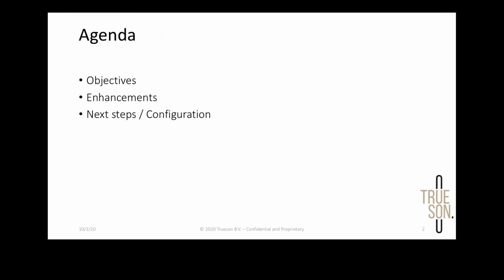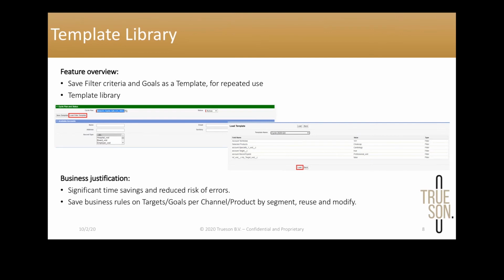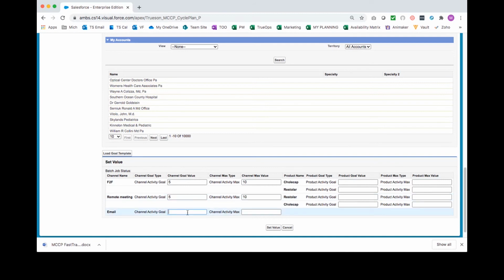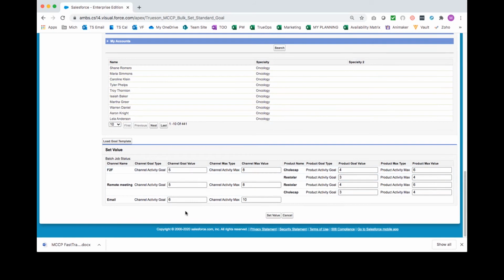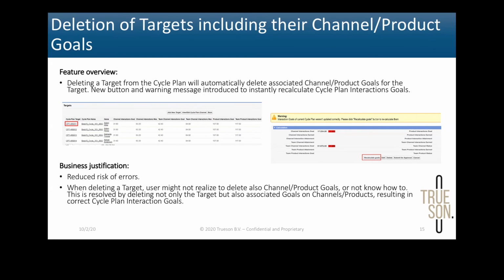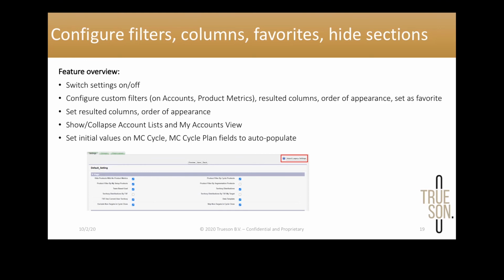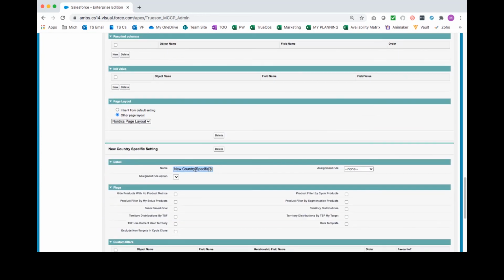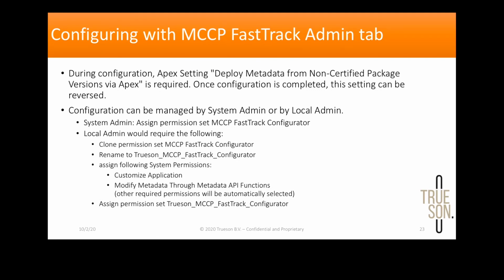MCCP FastTrack 1 12 Release Webinar October 2020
Trueson is pleased to announce the MCCP FastTrack 1.12 major release, available now. It contains exciting new features, that help setting Targets and Goals by segment fast and easy. Some of the new features are:

- Saving business criteria as Templates
- Setting Goals across multiple Channels and Products in a single page
- Configuration page to localise, switch features on/off, set favourite filters, hide sections etcetera
- Optimised Cloning, removing Accounts that are no longer flagged MyTarget

This release of MCCP FastTrack assists business even better in defining Multichannel Cycle Plans, adding flexibility and improving user experience.

MCCP FastTrack is a Trueson app, developed to optimise the Multichannel Cycle Planning process in Veeva CRM, a Salesforce vertical for Life Sciences industry.